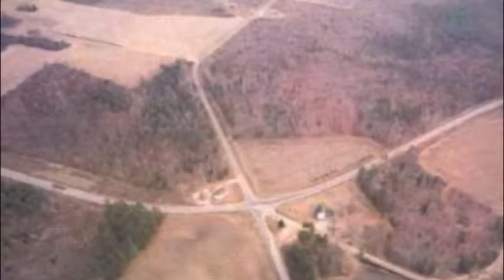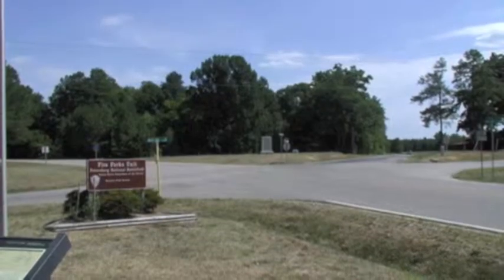Five Forks Battlefield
Take a tour with Ranger Tracey Chernault and learn about the Battle of Five Forks.